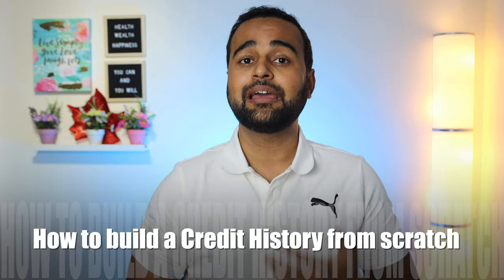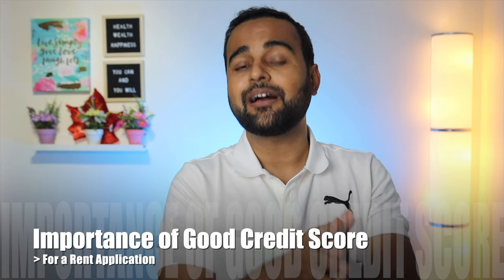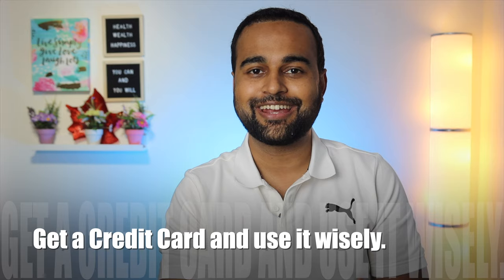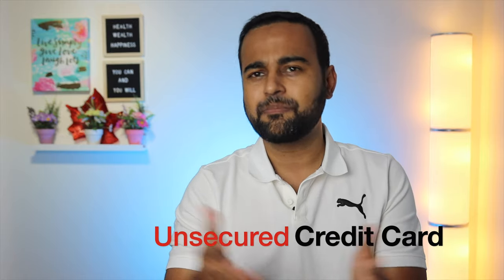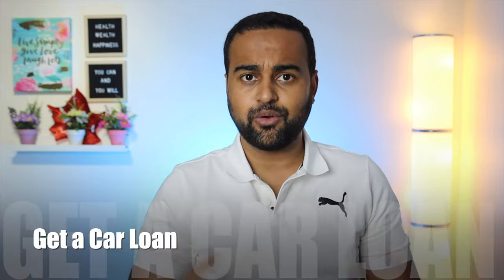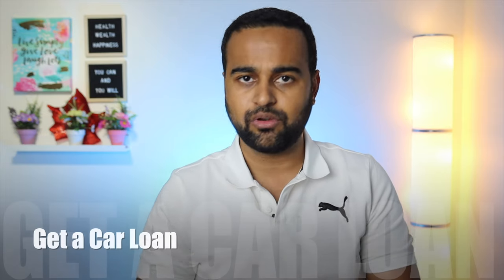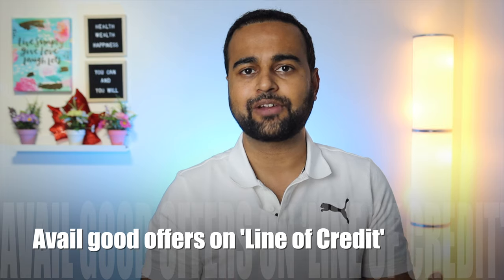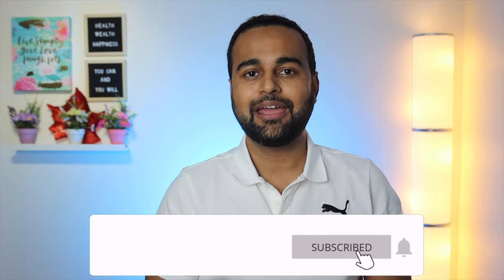How to Build a CREDIT HISTORY in Canada for New Immigrants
How to build your Credit score in canada?